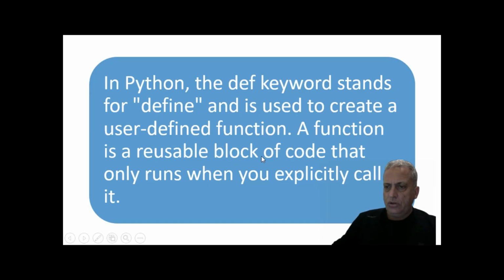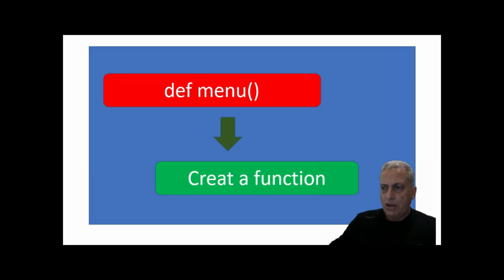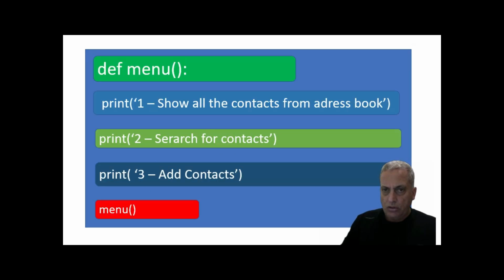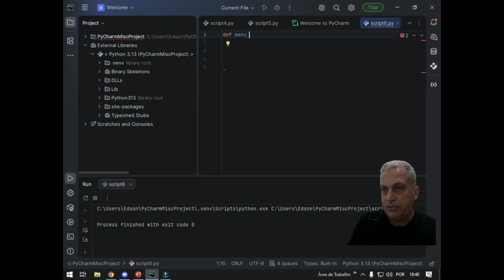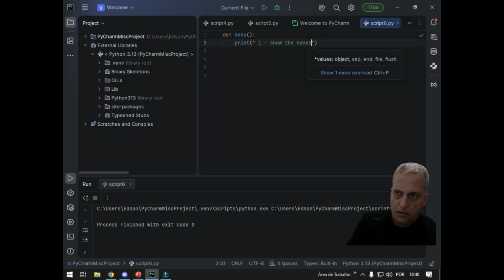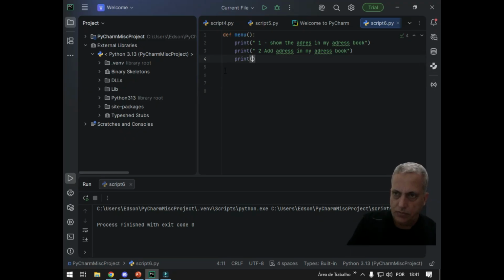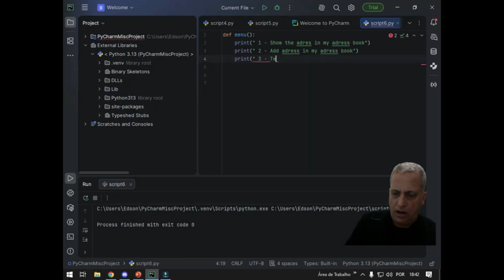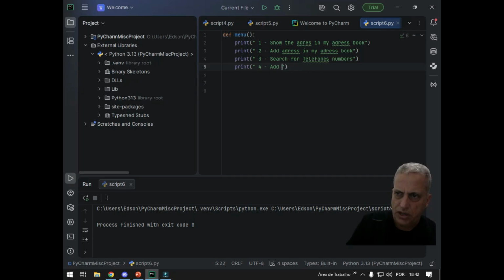Python aula 7